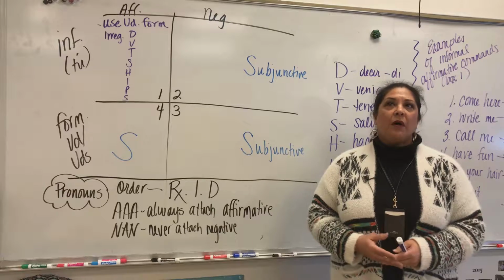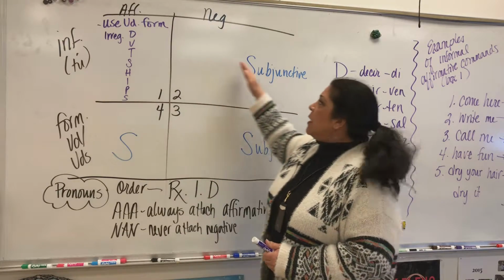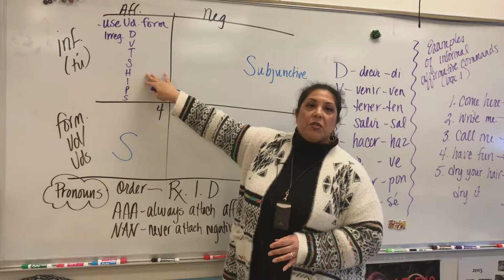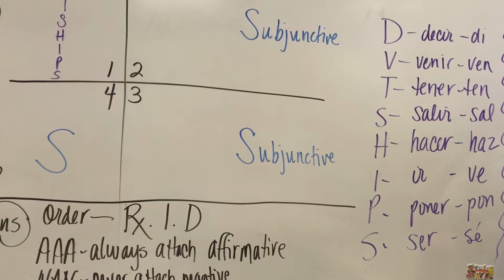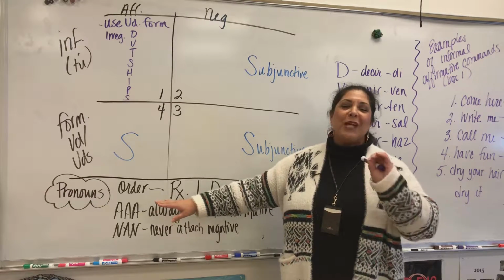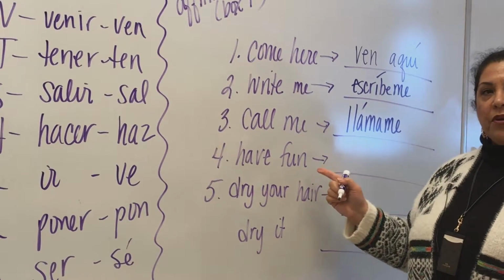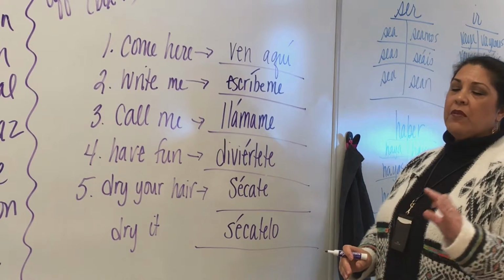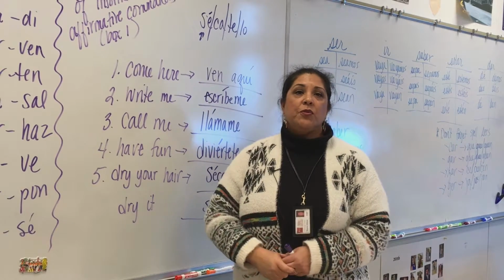Informal Affirmative Commands